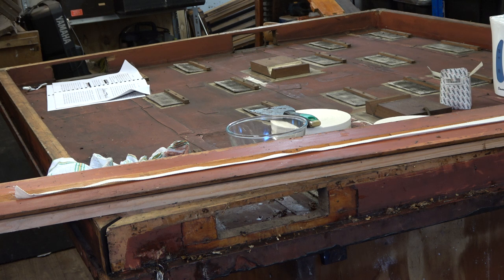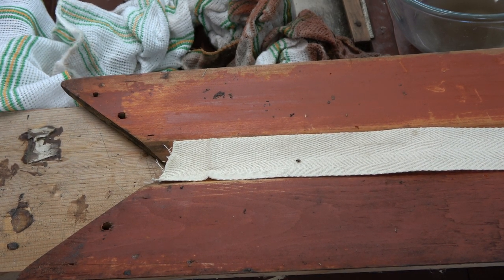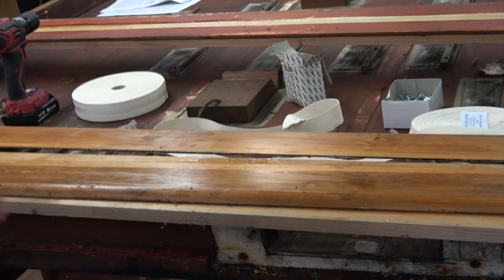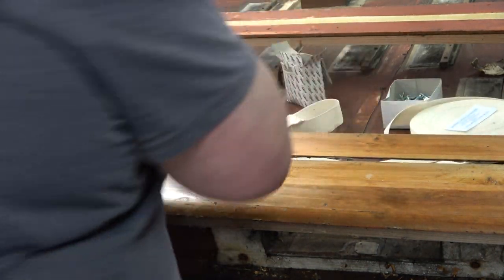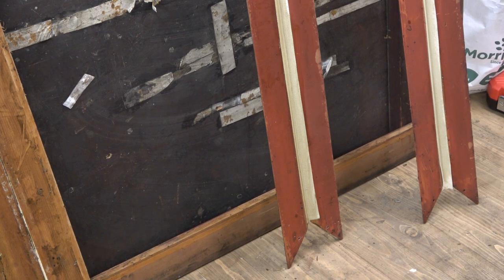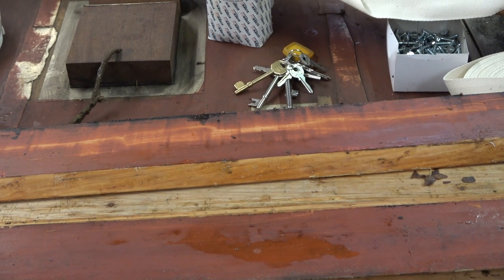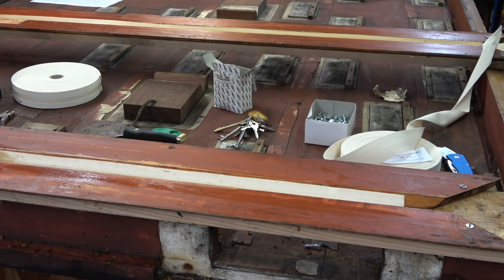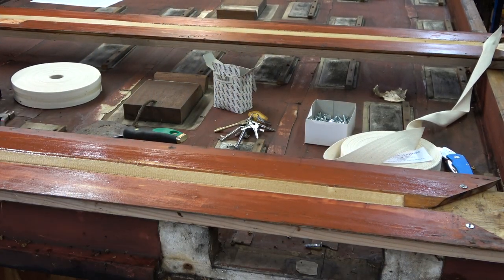Forster & Andrews 1865 Organ restoration & installation Pt3